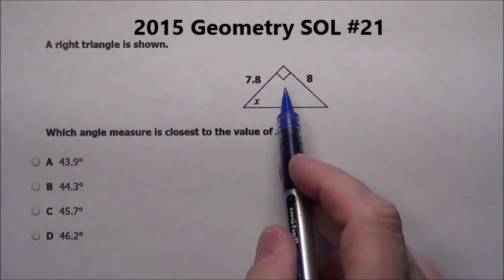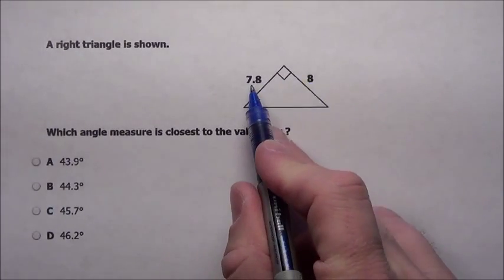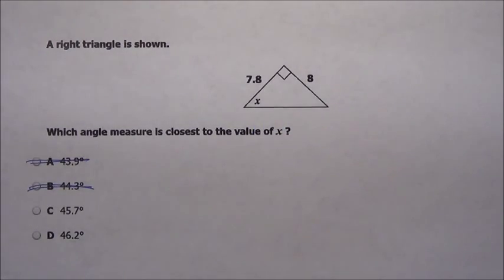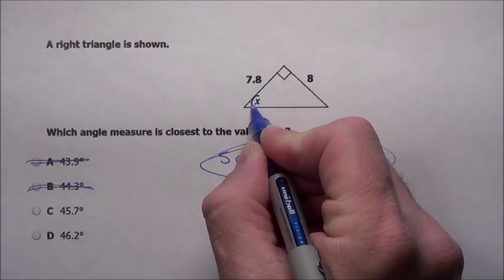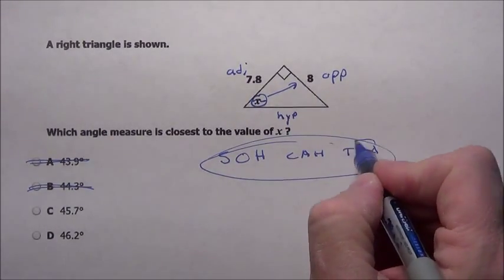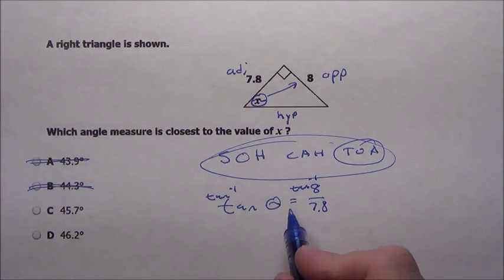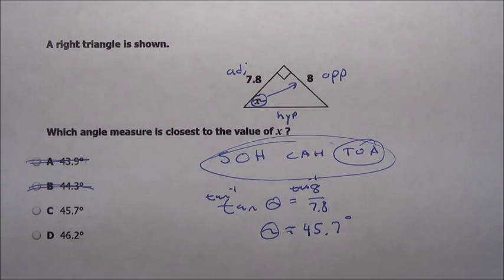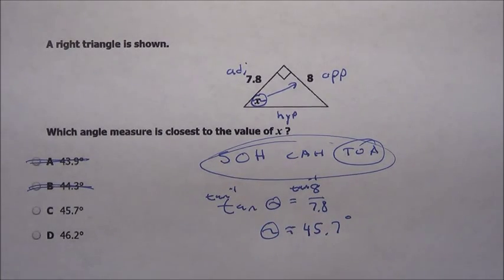2015 Virginia Geometry SOL #21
2015 Virginia Geometry SOL #21 explained, SOHCAHTOA, sine, cosine, tangent